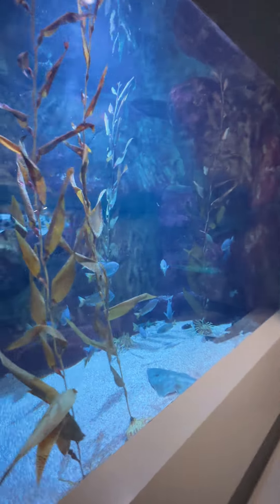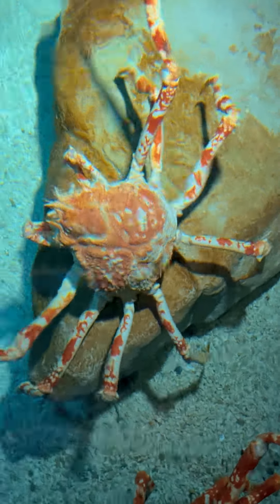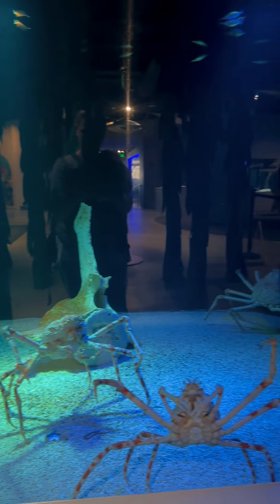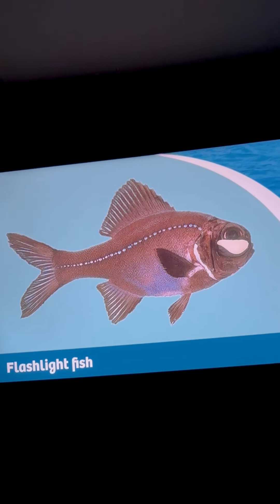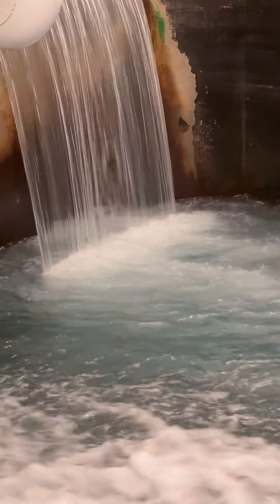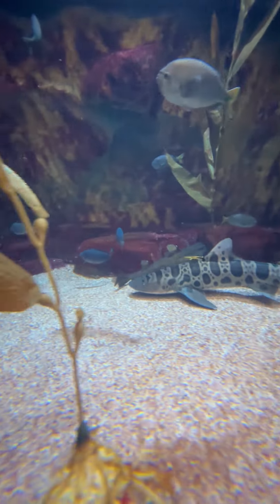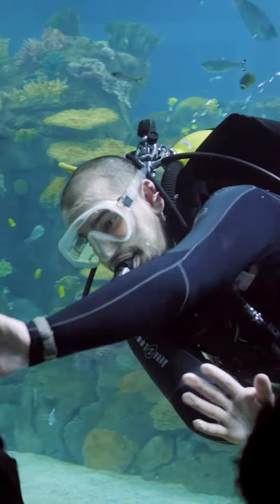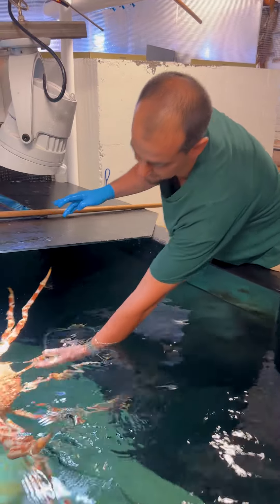Zoo Keeper Dennis | National Zoo Keeper Week 2024, Toledo Zoo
Keeper Dennis shares all about being an Aquarist for NationalZooKeeperWeek! 🦈🐟🦀